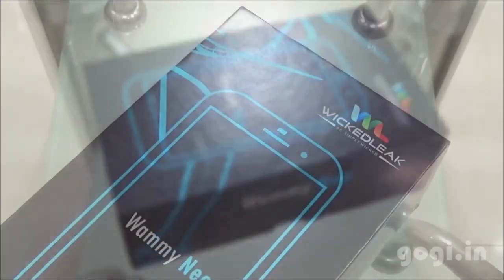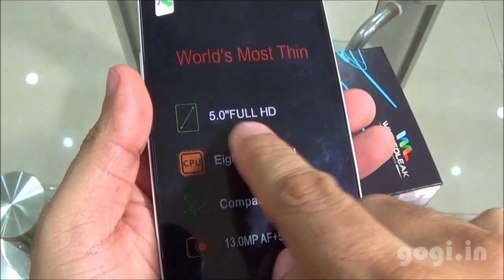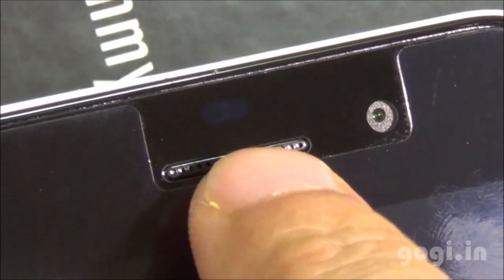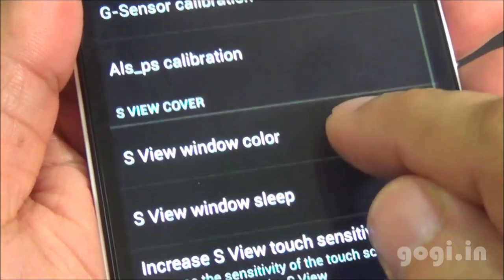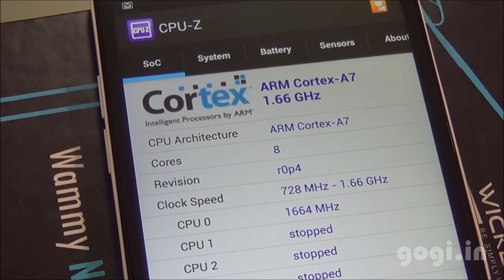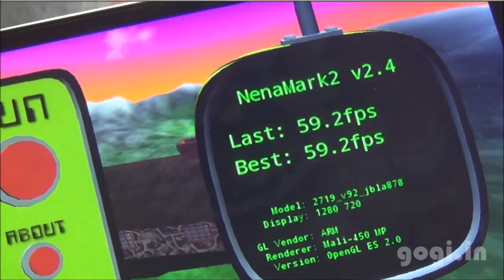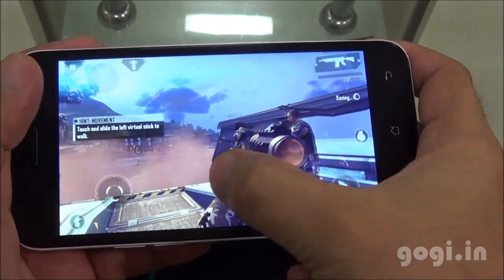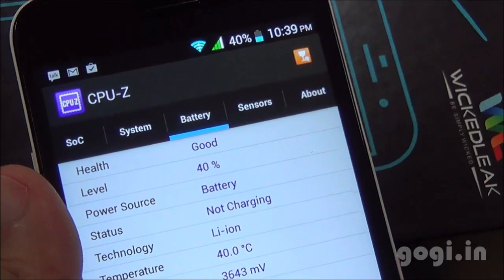WickedLeak Wammy Neo review octa core for Rs. 11,990 with 2GB RAM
The Wammy Neo from Wickedleak is an octa core powered handset running Android 4.2 with 2GB RAM and comes for a price tag of Rs. 11,990. Is it good enough for the price? check the full review